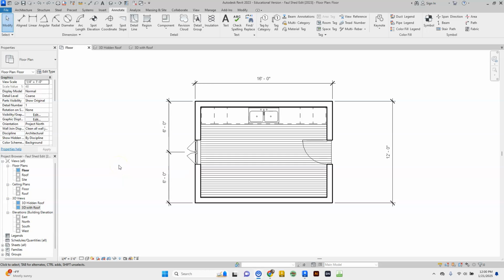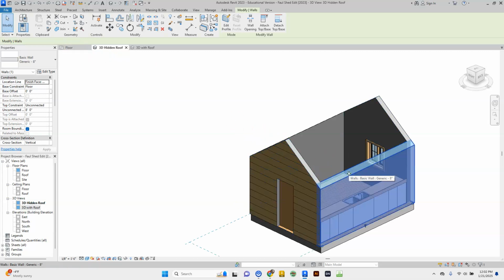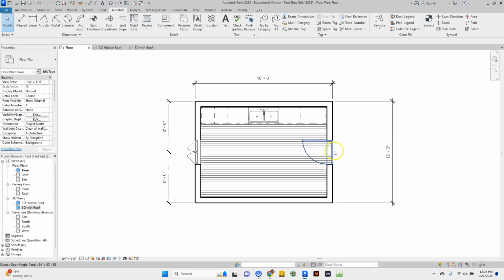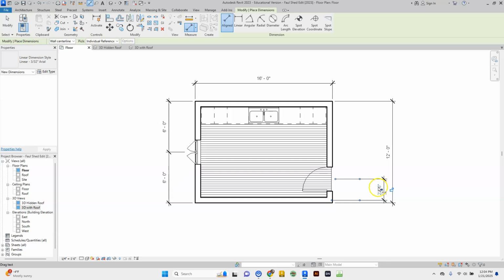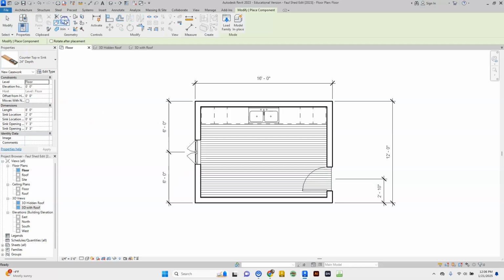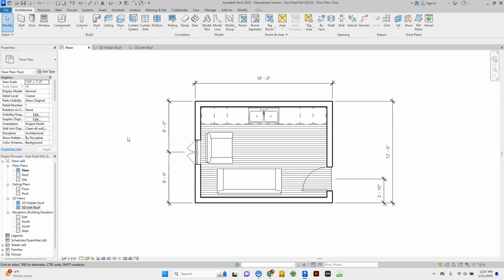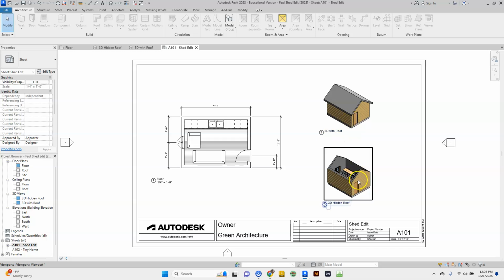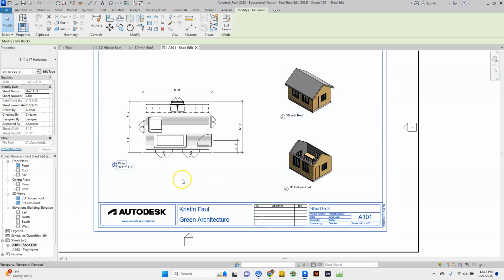Revit - Shed Edit - Final updates for Shed Edit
In this video you will edit a wall type, move and dimension a door, add additional furniture and edit the title block in preparation for exporting this project.